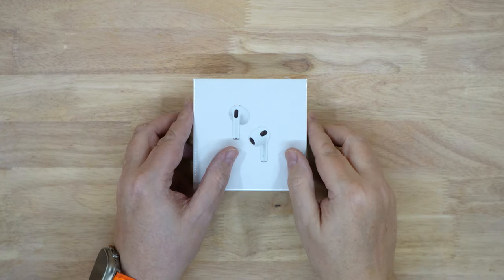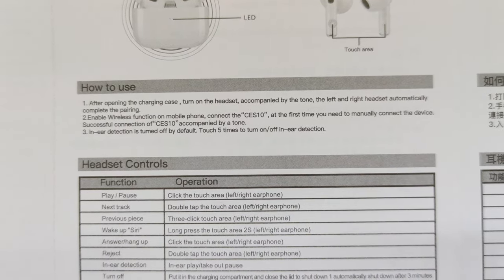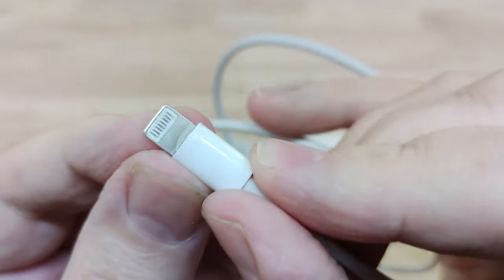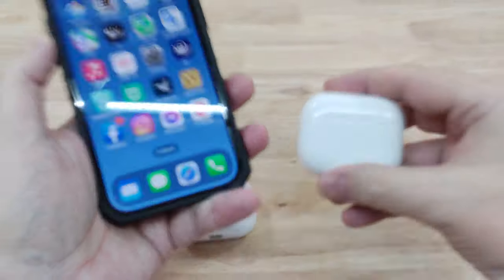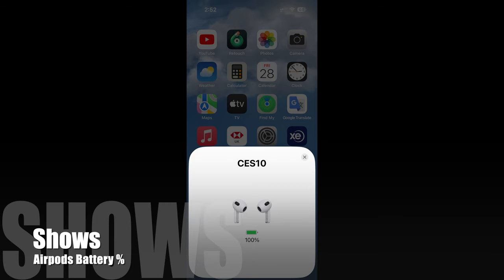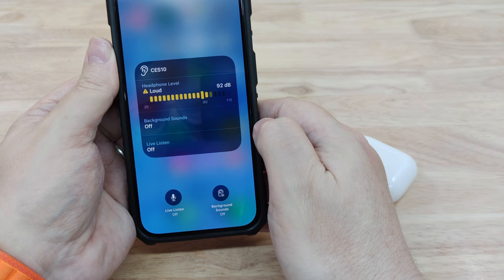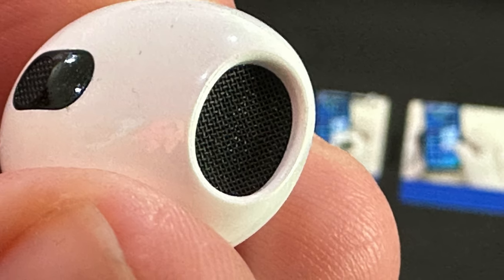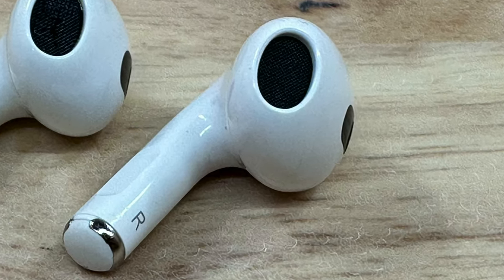Hoco CES 10 AirPods 3?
Do you like the Apple AirPods version 3 but can't afford the high Apple prices? Well these could be what you need, they have all of the fit and finish but at a fraction of the price. Don't worry I checked them out carefully and tested them for a couple of days to make sure they were good enough for a video. I have made a lot of earphone videos over the years but these are the best I have seen. (or heard)
If you find the video helpful then please click like and subscribe if you want to and if you have any questions then feel free to leave them in the comments section below.
See you all again in the next video.